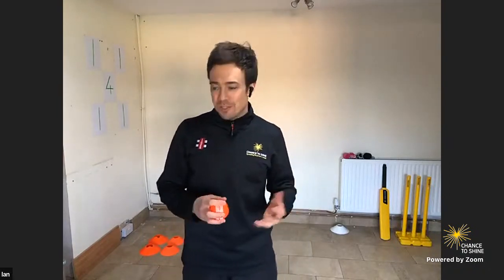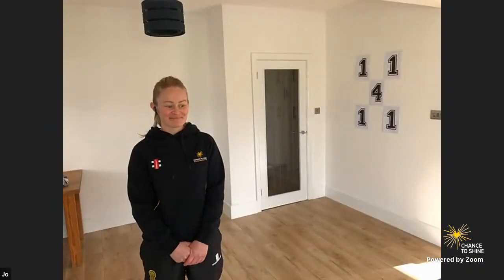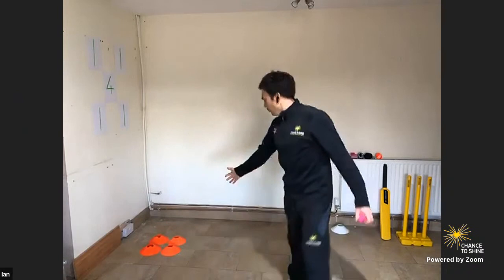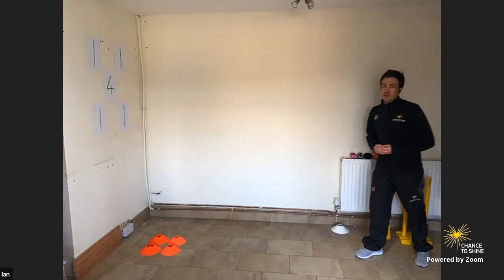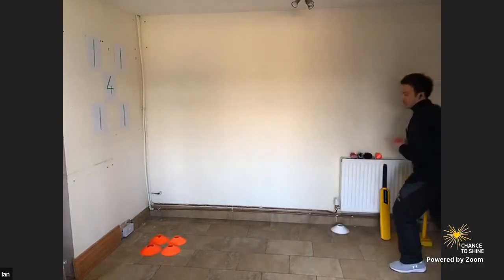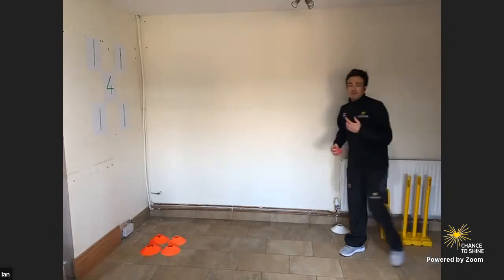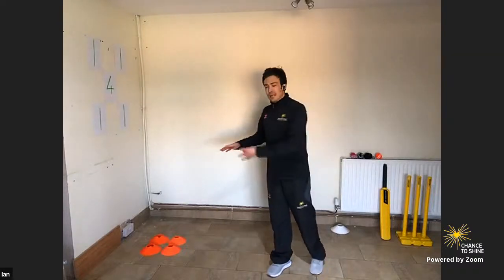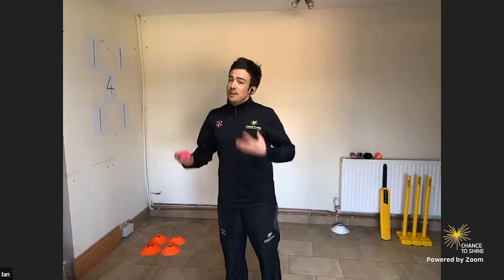Chance to Shine LIVE! | Ferocious Fielder | 10 February 2021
This session is called 'Ferocious Fielder', with 3 different activities to take part in to improve your skills. The session will be led by Chance to Shine coaches and is suitable for pupils at home or at school to take part in. The session is linked to the PE National Curriculum and will support pupils to develop overarm throwing techniques to support power and accuracy.

The activities can be completed indoors and you will need to find some items to use in the session.

To take part you will need:
 - 4 items to use as targets, something that won't break like plastic cups or empty tubs, drink coasters

- A ball or a rolled up pair of socks

- 5 pieces of paper (a pen and some blu tack)
- A wall to rebound against